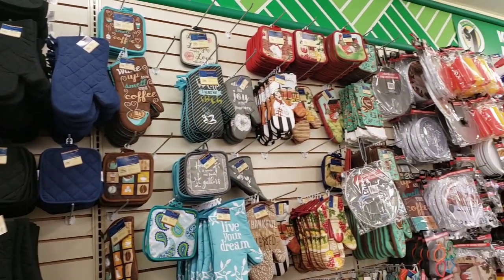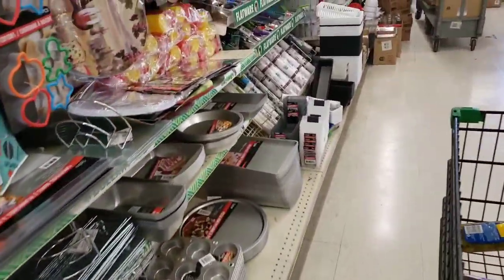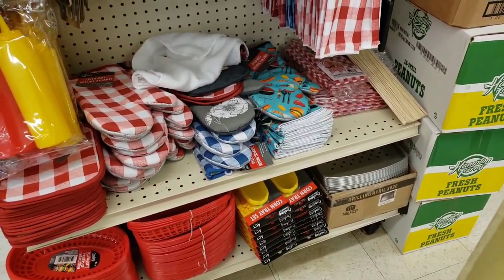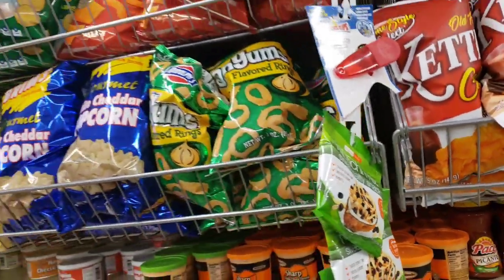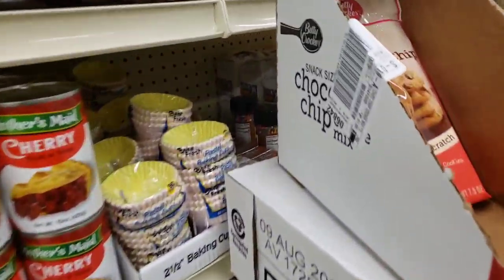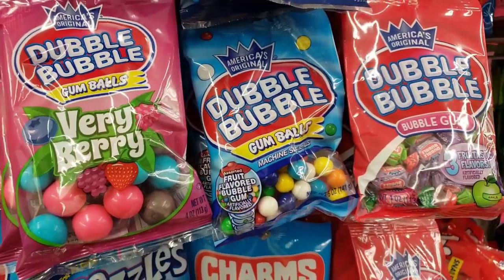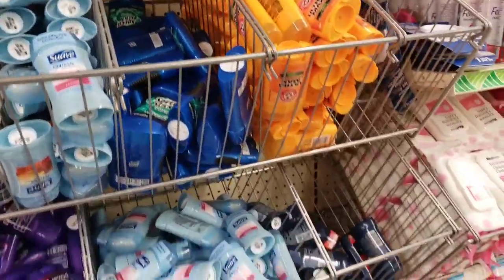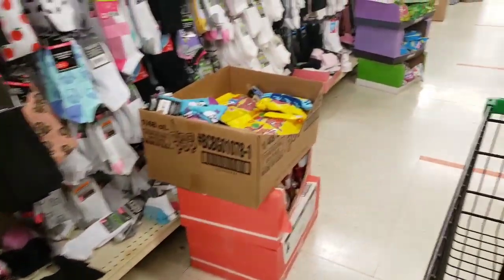DOLLAR TREE * CAUGHT HIM TRYING TO STEAL MY PURSE 🥺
Thank you to my Members
New Member Simply Jessica
John
Jamie
Bless this Mess